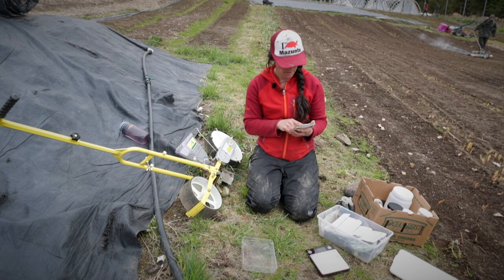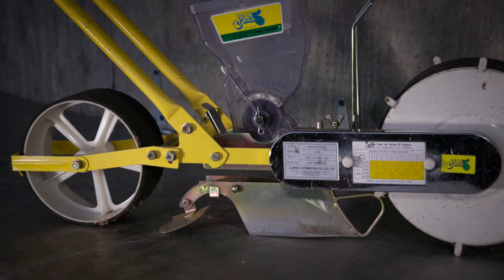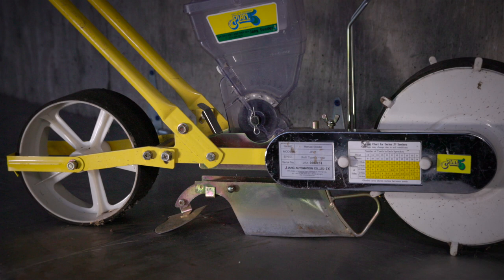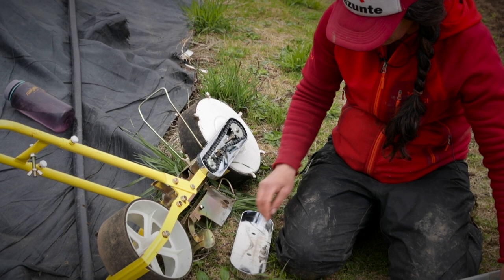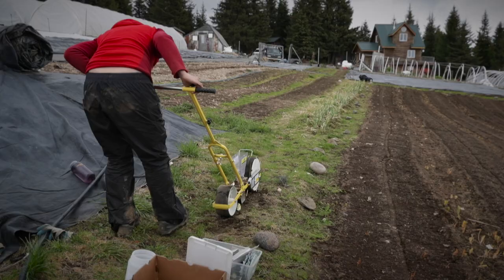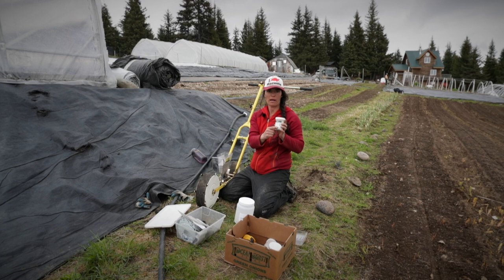Jang Precision Seeder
At Twitter Creek Gardens, the Jang Precision Seeder is our go-to seeder for many quick succession, closely spaced crops including: radishes, salad turnips, spinach, arugula, baby pac choi, daikon radishes and carrots. We love the ability to switch settings and rollers to customize plantings per crop.